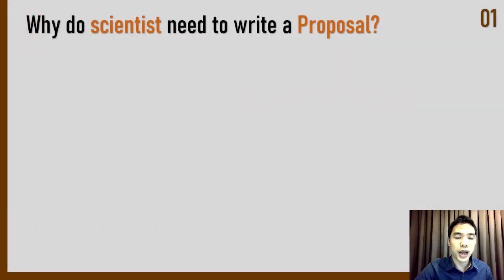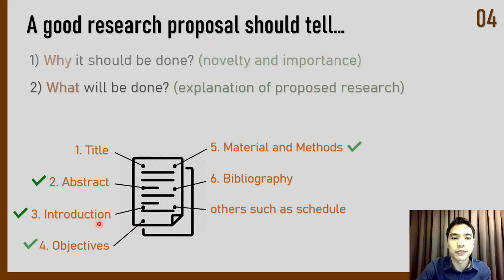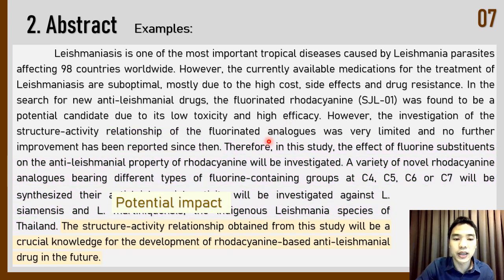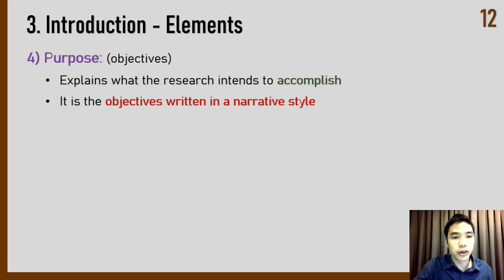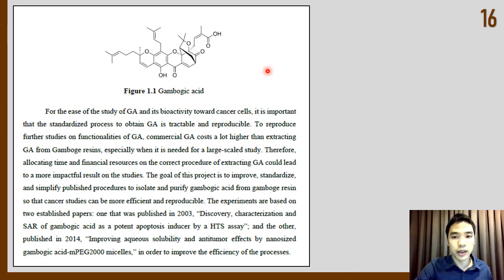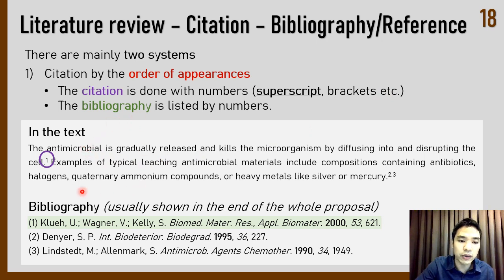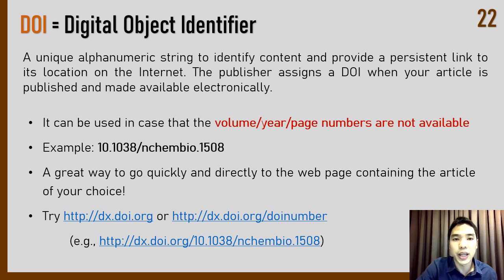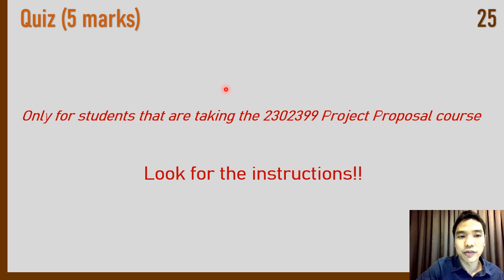How to write a scientific proposal (Part I) by Aj. Tanatorn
As a part of 2302399 Project Proposal BSAC course
By Dr. Tanatorn Khotavivattana